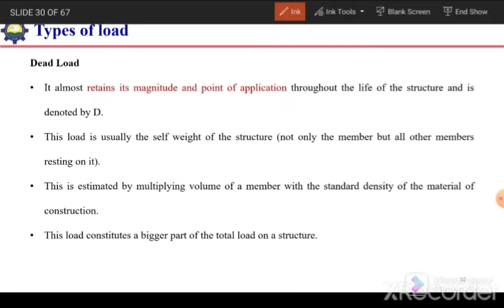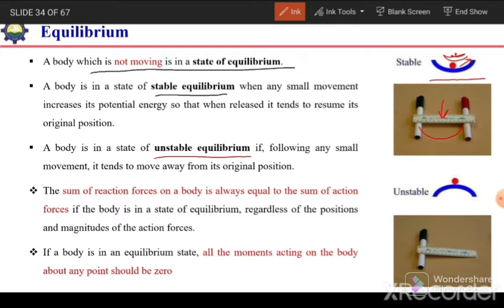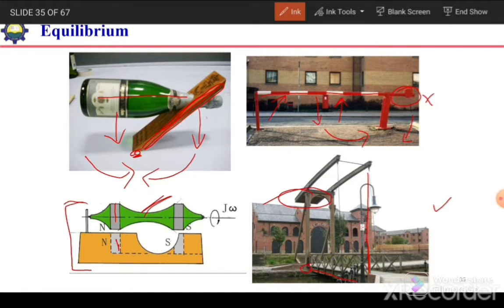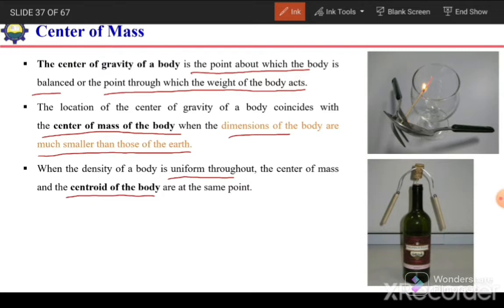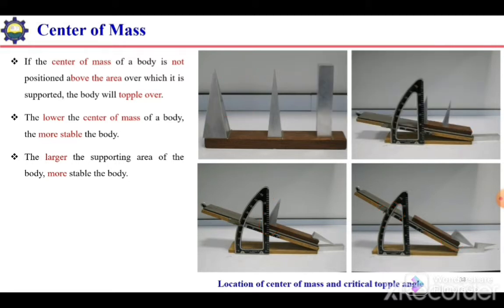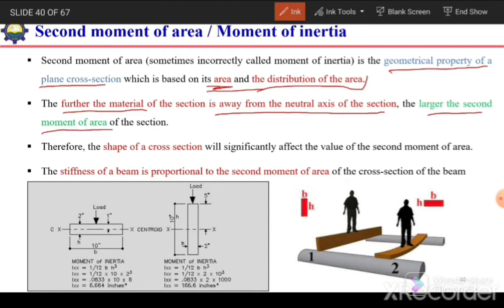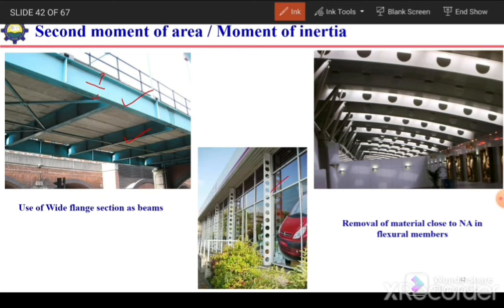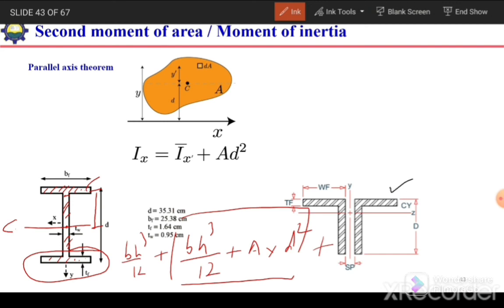3. intro to steel structures- equilibrium, mass center, stability, moment of inertia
Introduction to steel structures

playlist: design of steel structures
this video includes:
- load transfer mechanism
- factors of safety
- concept of equilibrium
concept of mass center/center of gravity and stability of structure
-concept of second moment of area and stiffness of beam